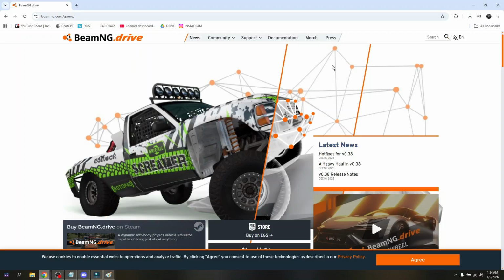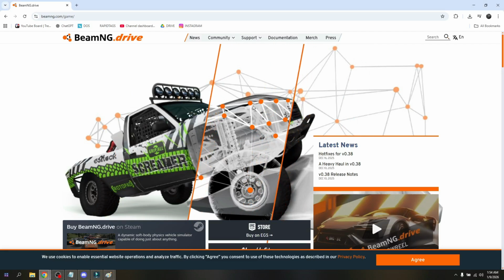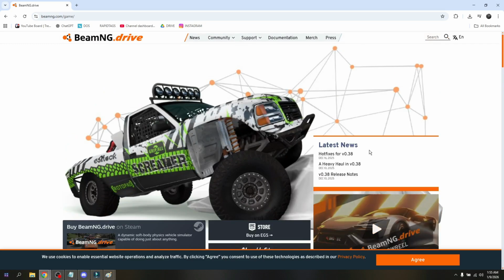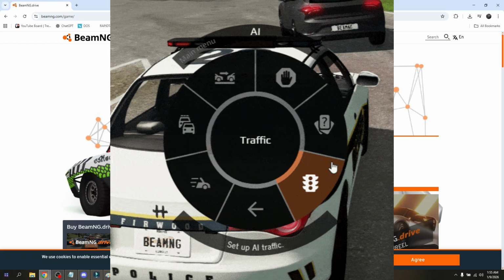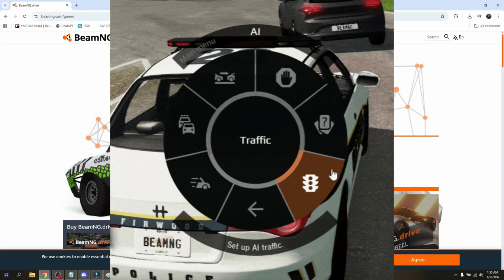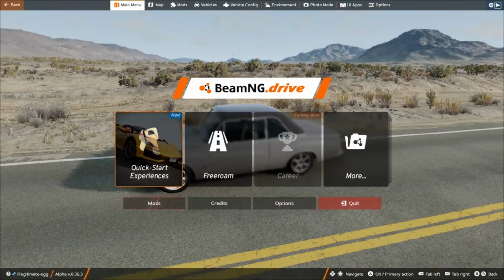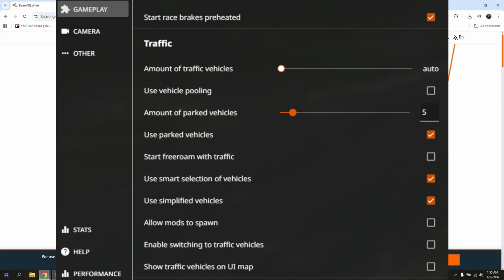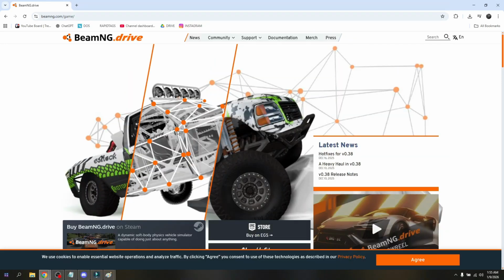HOW TO ADD AI TRAFFIC ON BEAMNG DRIVE 2026! (QUICK & EASY)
In this video, I am going to show you how to add AI traffic on BeamNG DR for a realistic driving experience.
This tutorial explains BeamNG DR AI traffic mods setup and in game configuration.
Follow these steps to enhance your BeamNG DR gameplay with AI traffic.